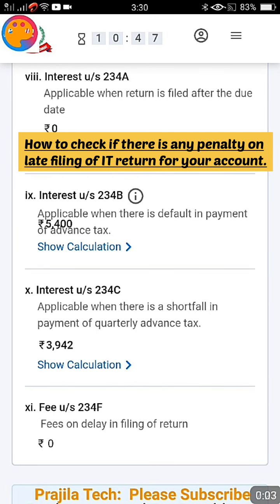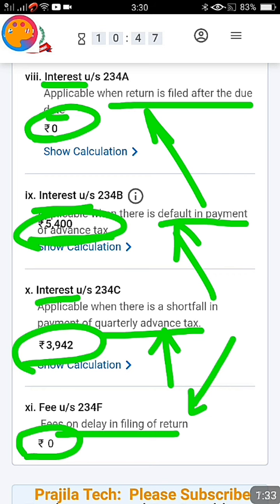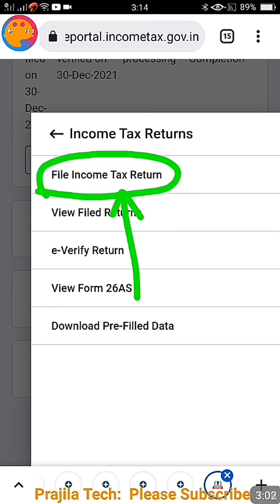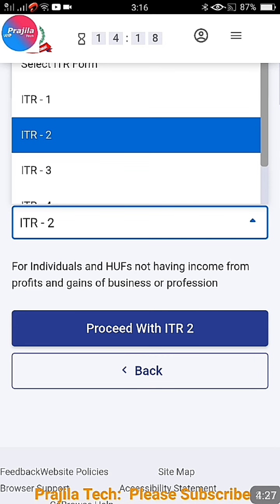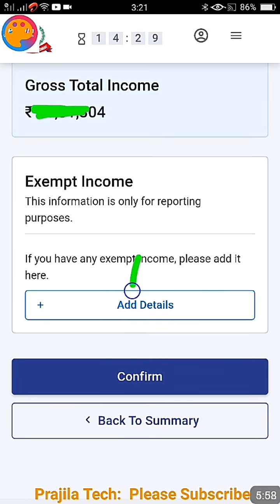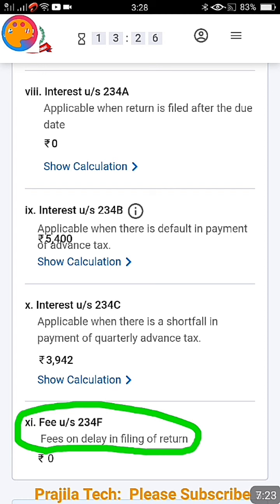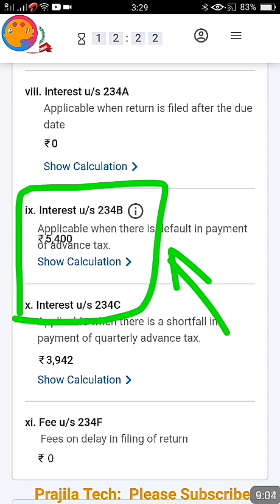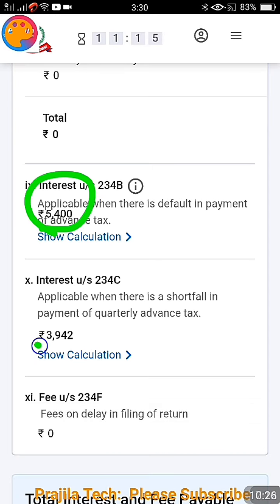How To Check Late Fee On ITR Filing For Your Account | Check Late ITR Filing Interest Online 2021-22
You can check all late fines on your Income tax account online.
1. Late ITR Filing Fine
2. Late ITR Filing Interest Per Month
3. Interest on default payment of Advance Tax
4. Interest on short fall in payment on quarterly Advance Tax

Individuals who have not yet filed their ITR will have to pay a late fee at the time of filing a belated ITR. People with taxable income above Rs 5 lakh will have to pay a penalty of Rs 5,000 for filing ITR after the due date. The penalty amount is Rs 1,000 for those with taxable income below Rs 5,00,000